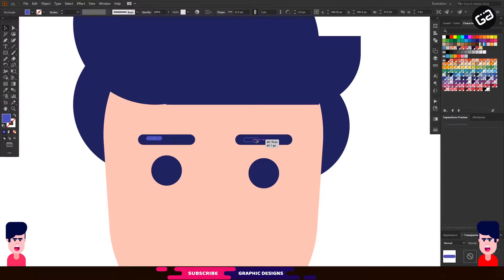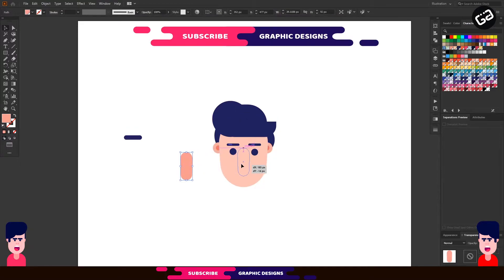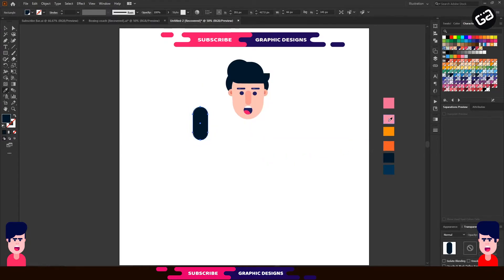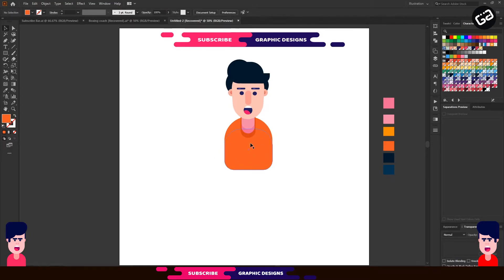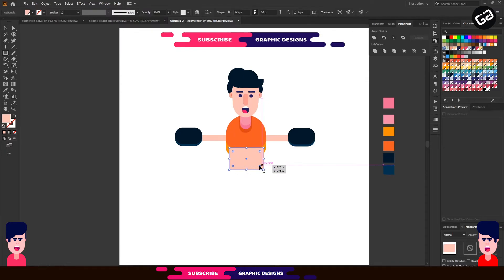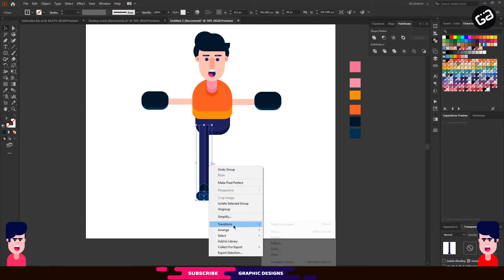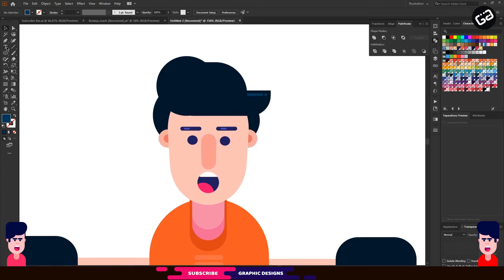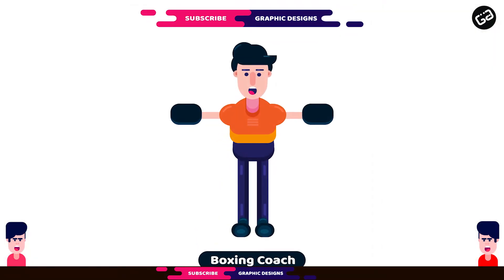Learn How to Make A Simple Character Design in Adobe Illustrator STEP BY STEP PART #1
Learn how to make character designs in illustrator for Beginners. STEP BY STEP

Here is tutorial of a Boxing Coach Character step by step. So if you are beginner in illustrator, So don't worry. Just follow these steps and you can able to make your own vector designs soon.